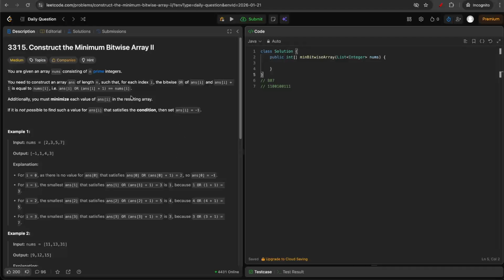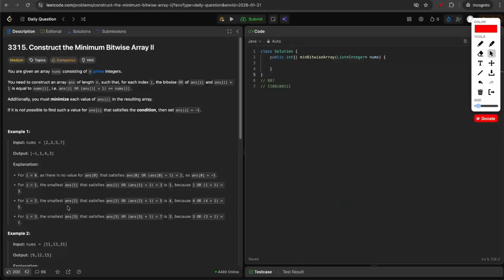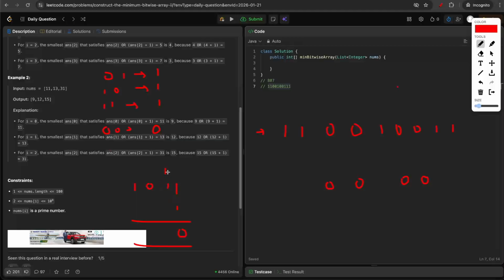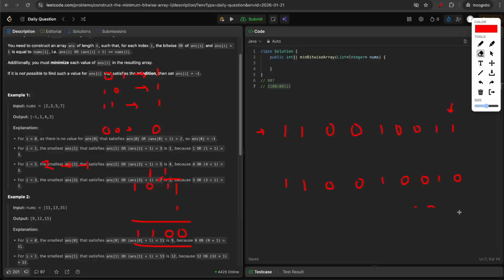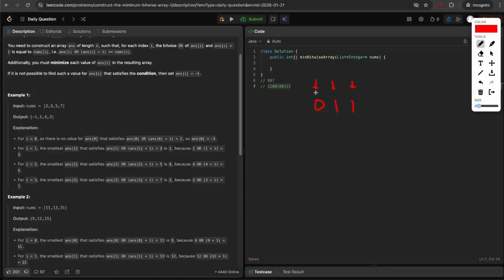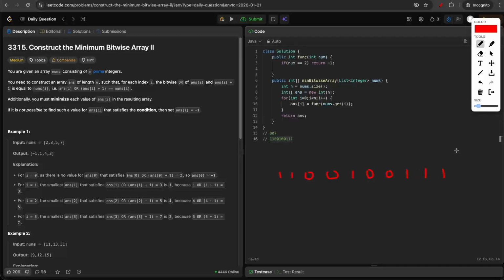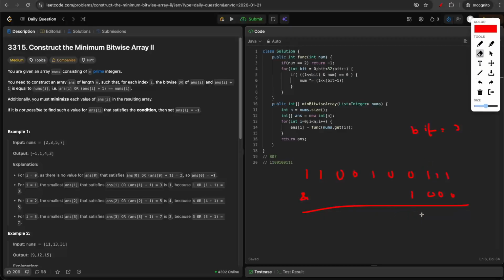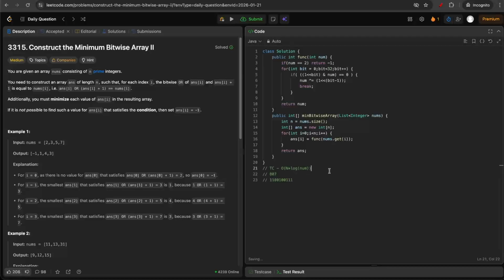Greedy Bit Manipulation | Construct the Minimum Bitwise Array II | LeetCode 3315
In this video, we solve LeetCode 3315. Construct the Minimum Bitwise Array II using a pure bit manipulation observation.

The key idea is to understand how to construct the smallest possible number such that:
• the bitwise condition with the given number is satisfied
• and the resulting value is minimized

Instead of trying all possibilities, we analyze the binary representation of the number:
• We look for the lowest zero bit
• Flip the previous bit to reduce the value while keeping the constraint valid
• Handle edge cases (like when the number is 2) explicitly

This turns the problem into a almost constant-time operation per number, making the solution extremely efficient.

🔹 What you’ll learn:
• How to reason about binary representations
• Why the first zero bit is the key insight
• How to minimize values using controlled bit flips
• Handling edge cases in bit manipulation problems

🔹 Topics:
• Bit Manipulation
• Binary Representation
• Greedy Observation

Video Chapters -
00:00 - Problem Statement
05:18 - Approach
17:11 - Code
25:20 - Time and Space Complexity